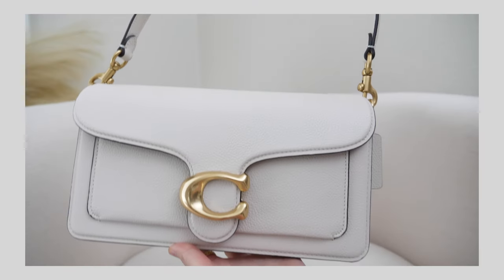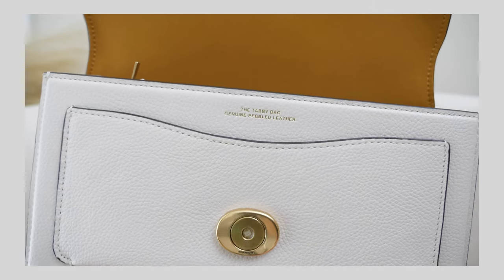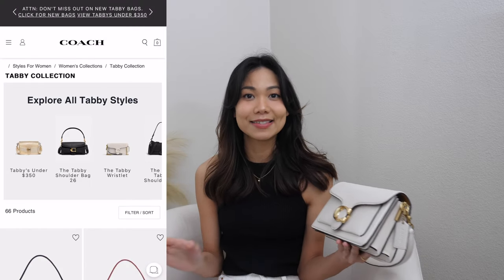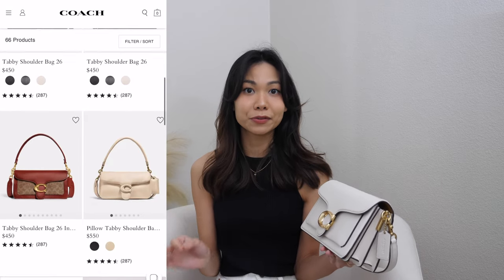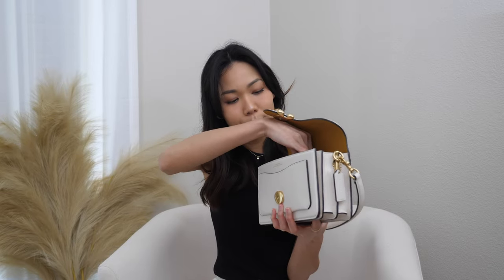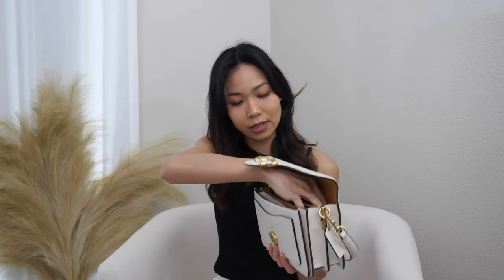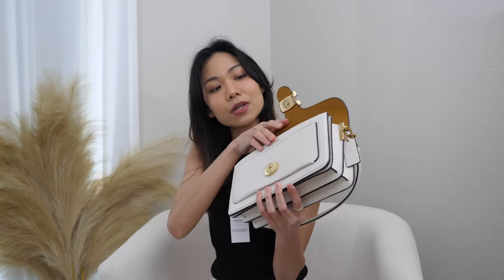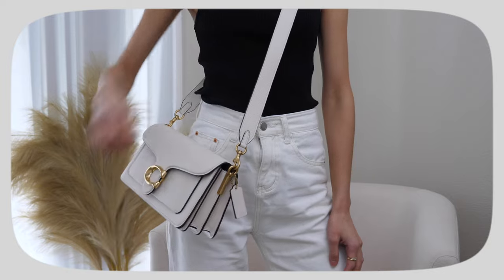Unboxing 2023 Coach Tabby 26 | What fits inside a timeless bag? review, Worth it? - Aesthetic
Hi friends, in this video I'm doing a Coach Tabby 26 unboxing. I am so excited to show you this beauty. She is so cute and perfect! If you want to see what fits inside, you might watch a full video to find out.

stay cool or warm wherever you are
best,
rada